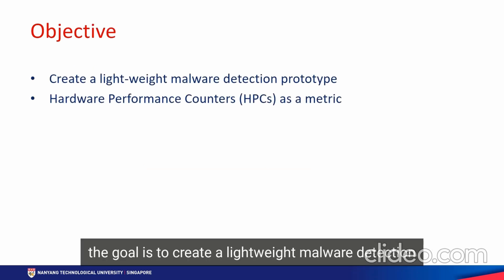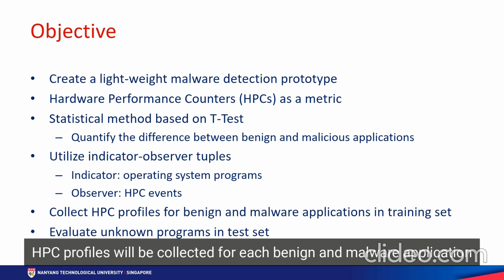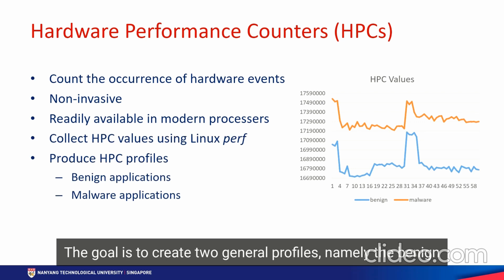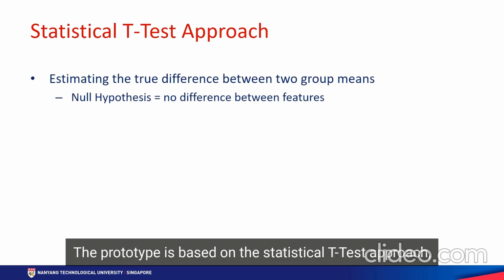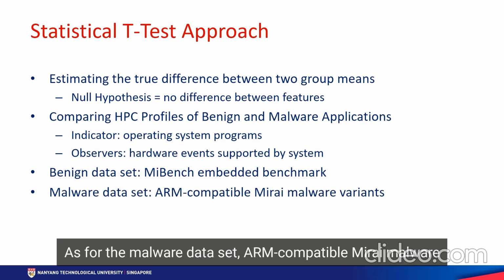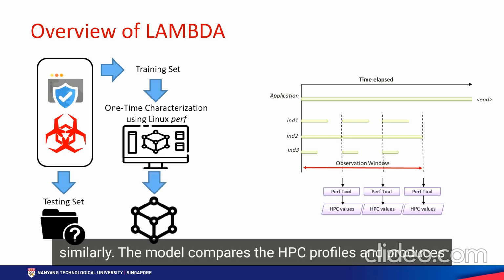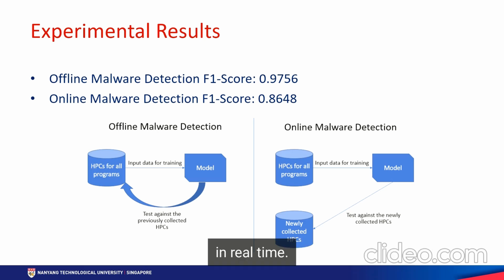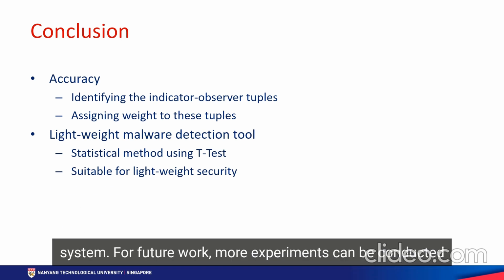38_Willis Tee_Hardware Assisted Malware Detection for Embedded Systems